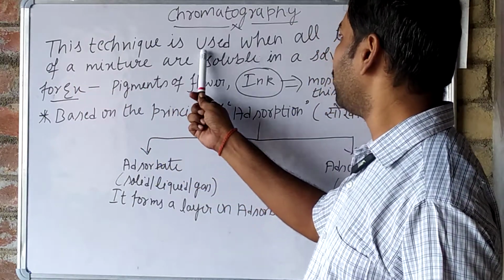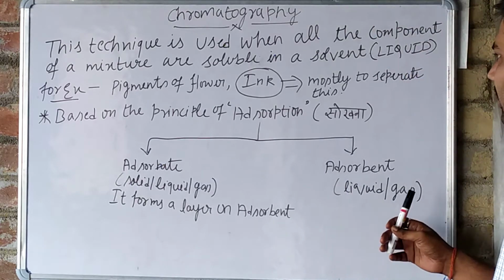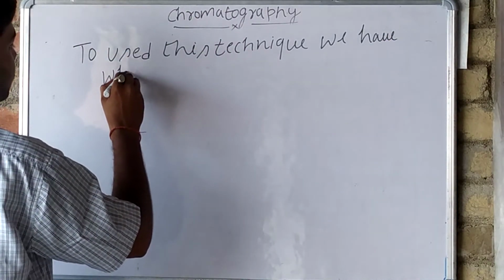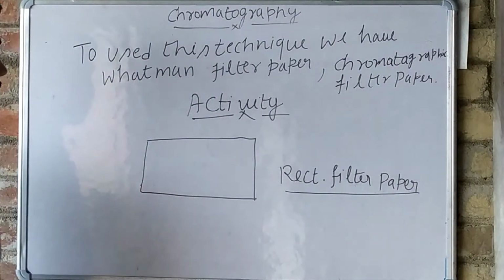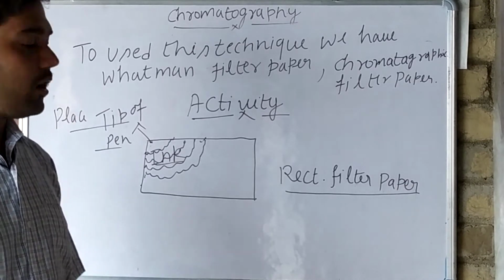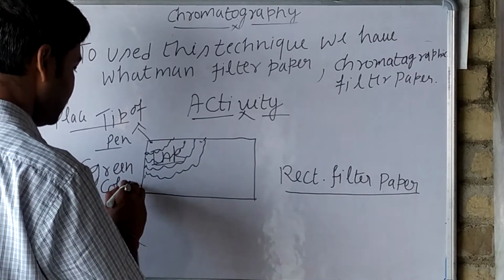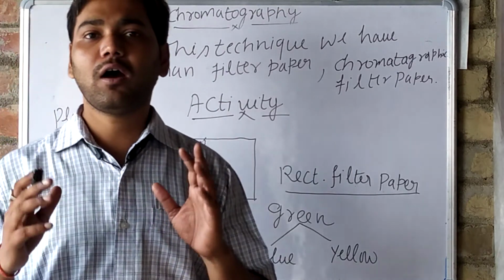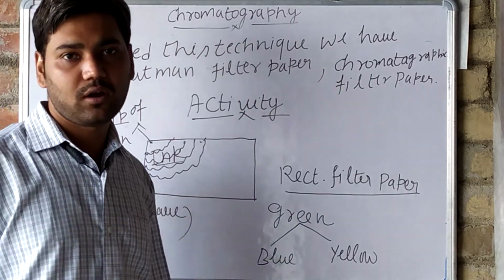Class-7th, CHEMISTRY|| chapter-3, chromatography||by Ajitesh Tiwari